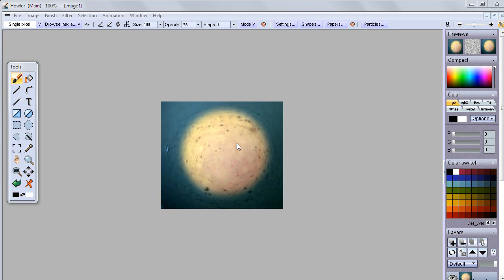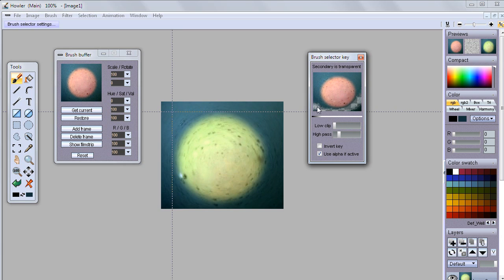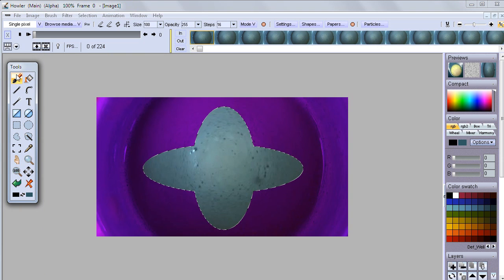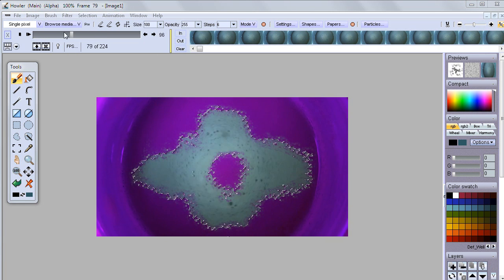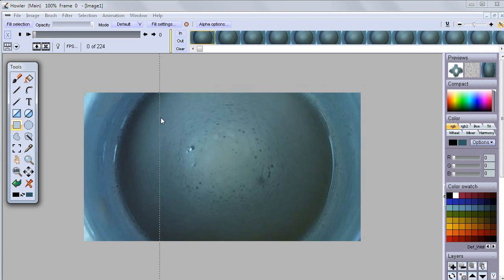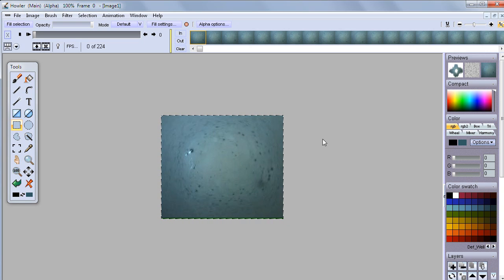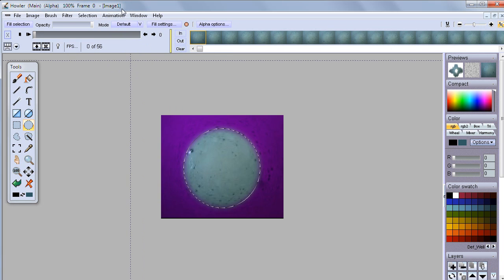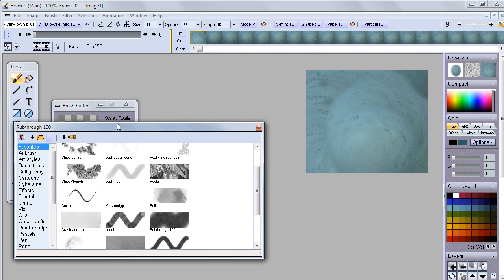Edible Planet - part 4 (retry)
had a technical problem upon first recording. This one may be slightly off the original intent. Oh well.